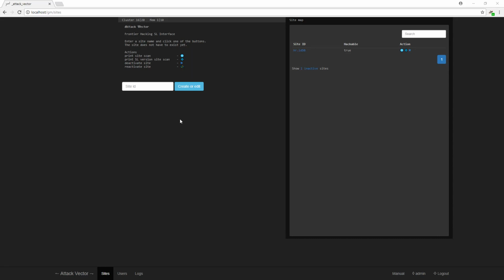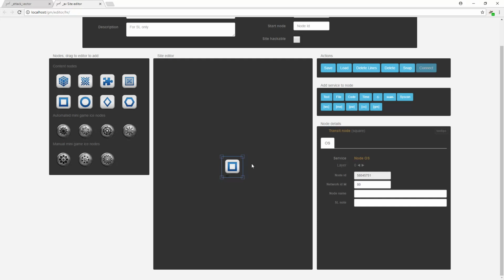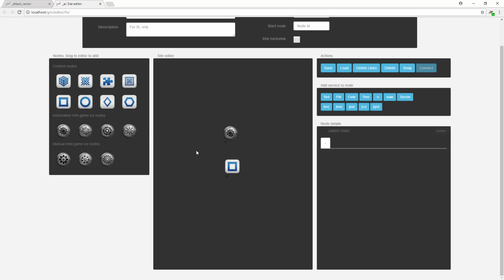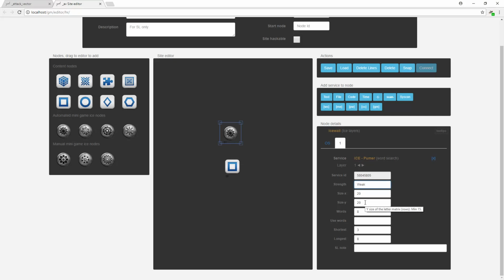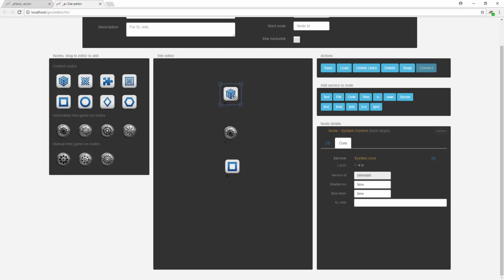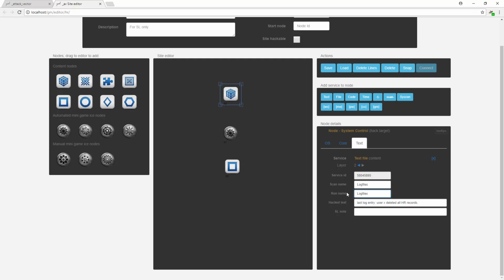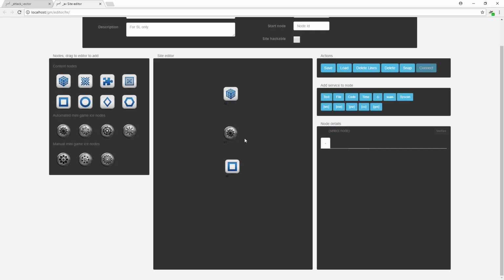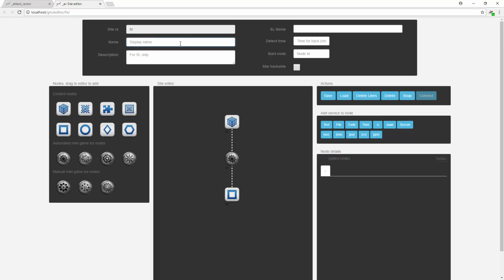Attack Vector 3/3 - GM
Attack Vector showcase part 3/3